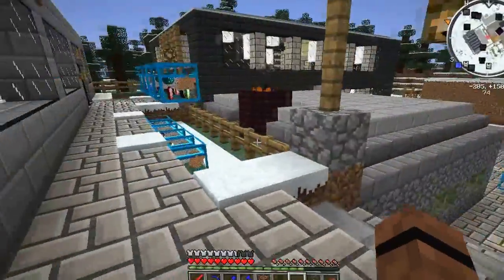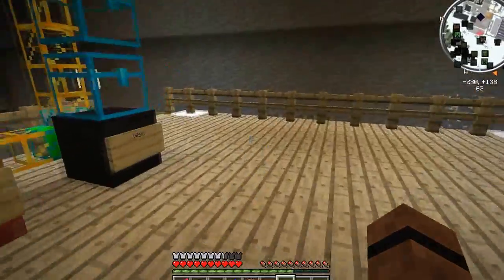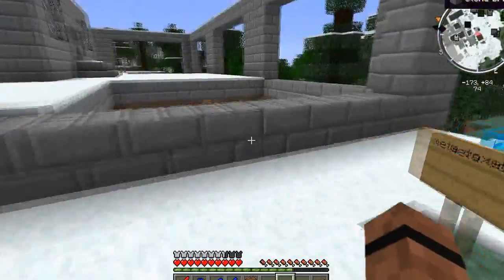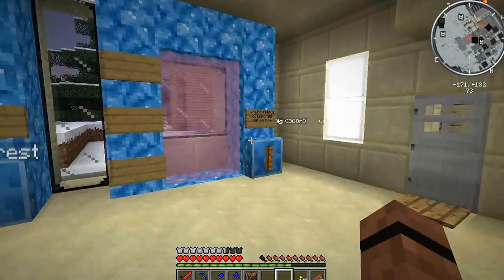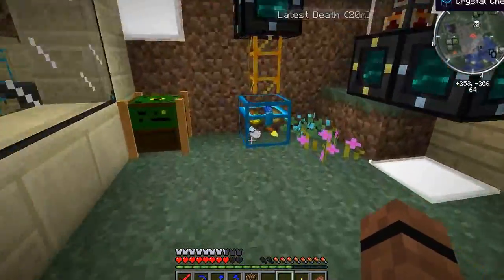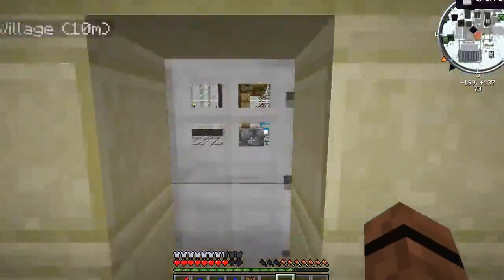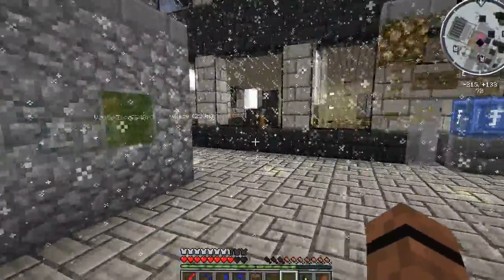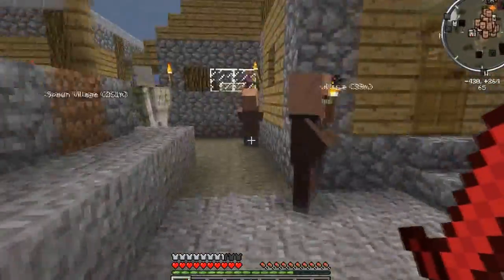Feed The Beast EP05: The Tour Again......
So now that we have a new map and a new spawn village I will show you around hope you enjoy it.

DamienAM